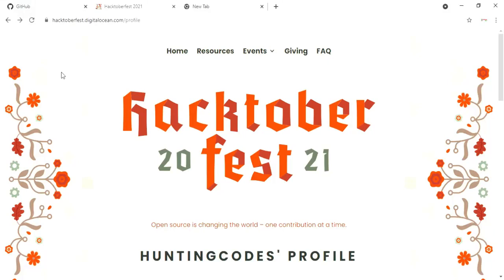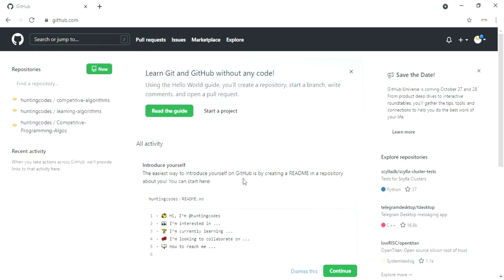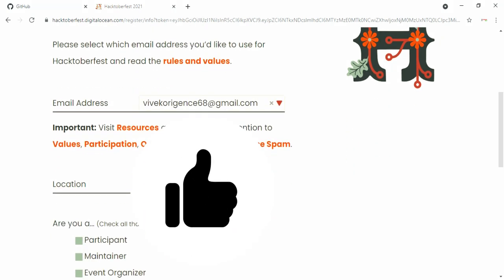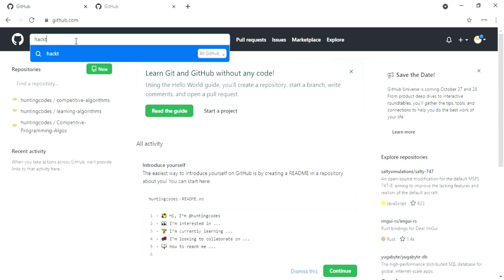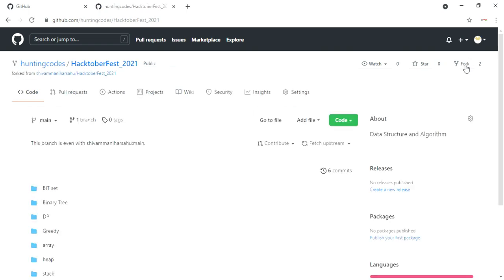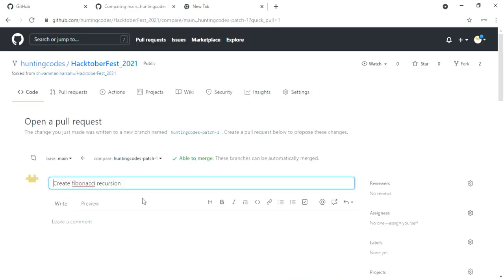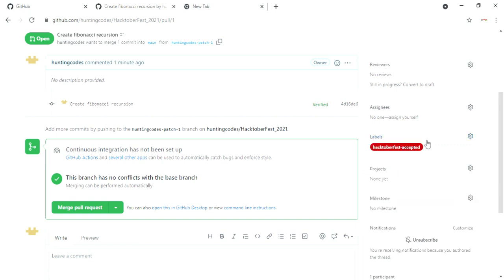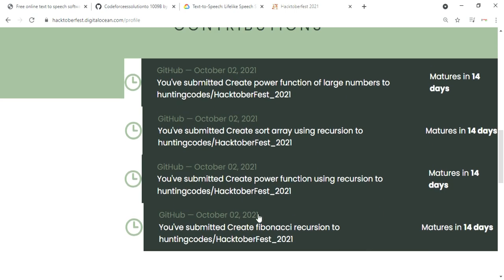Win a free coding T-shirt in 4 min! Hacktoberfest |Complete tutorial to make all PR accepted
you can paste this link on your browser and merge the pull request by the method shown in the video..Hope it helps

As some of you might face some difficulty to complete the challenge so I am here presenting you a video on this topic that will teach you how to make a pull request and complete the challenge in accordance with  rules of Hacktoberfest.
 rules that are as follows -
1. Pull requests can be made in any participating GitHub-hosted repositories/projects.

2. Maintainers can opt-in to participate by classifying their projects with the hacktoberfest topic.

3. Your pull requests will count toward your participation if they are in a repository with the hacktoberfest topic and once they have been merged, approved by a maintainer or labelled as hacktoberfest-accepted.

4. Additionally, any pull request with the hacktoberfest-accepted label, submitted to any public GitHub repository, with or without the hacktoberfest topic, will be considered valid for Hacktoberfest.

Note - All valid pull requests prior to Oct 3 (when these rules were introduced) will be honored and counted toward completion of Hacktoberfest.

In case of any confusion, comment your doubts and I will try to address those.